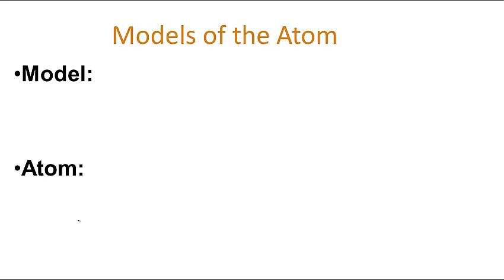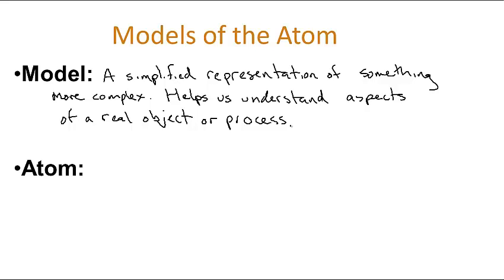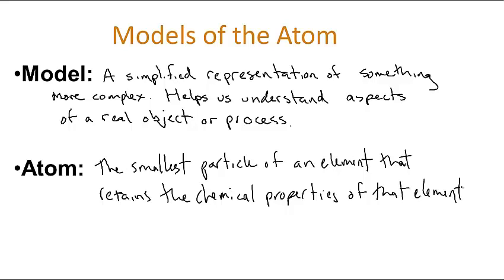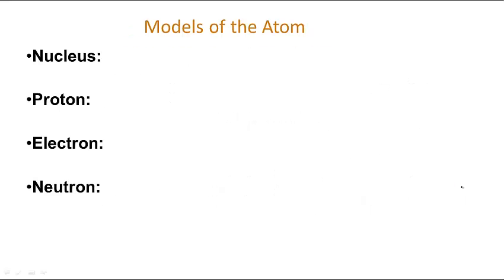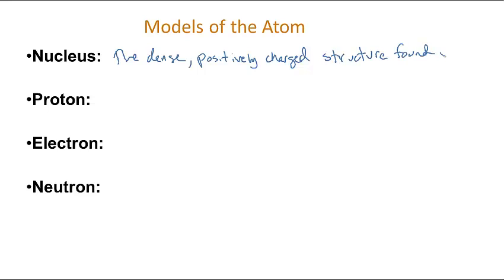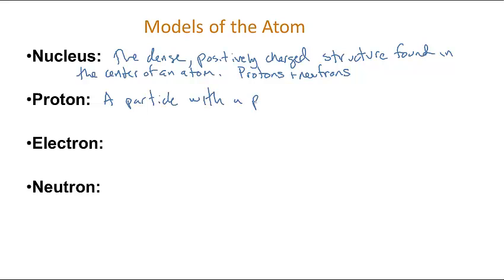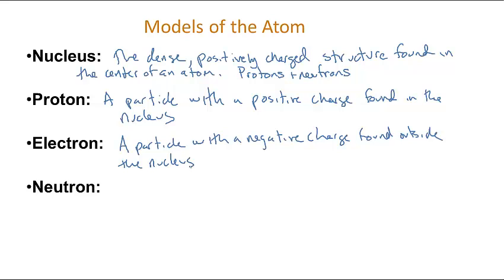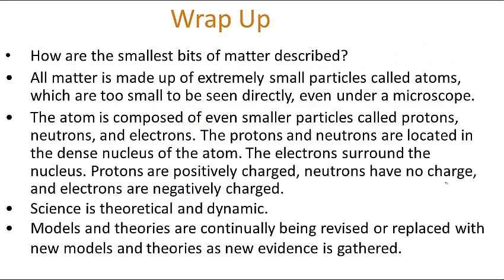Lesson 11 Models of the Atom 1